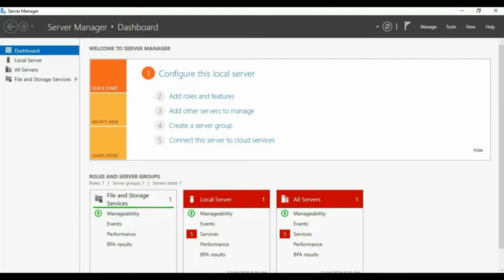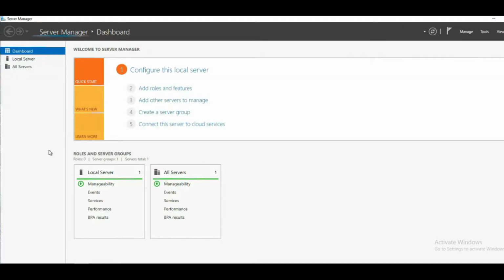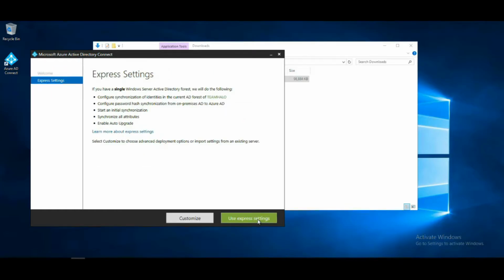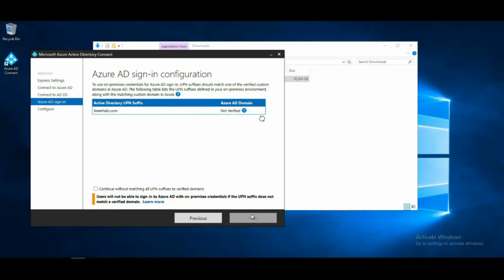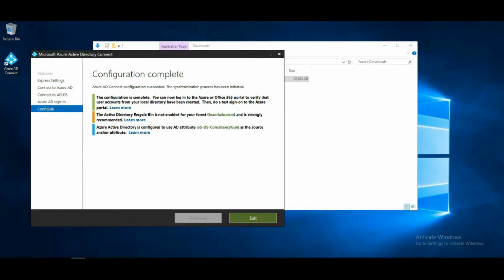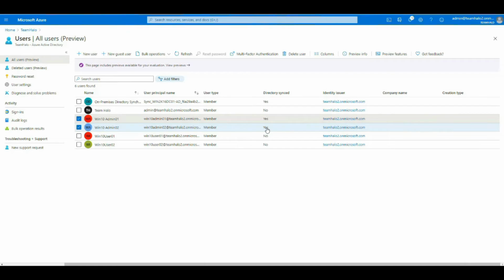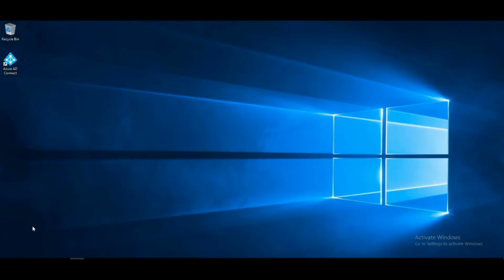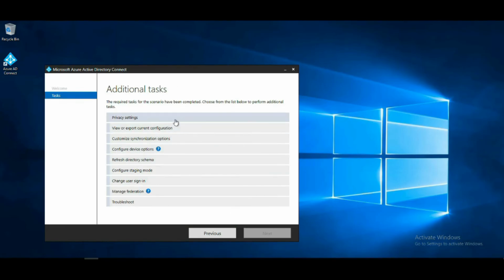Microsoft Azure - Installing Azure AD Connect on Windows 2016 DC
In this video we'll go over installing Azure AD Connect (Express) onto your on-prem Windows 2016 domain controller:
- Install AD DS role
- Create an AD group and users
- Install AD Connect onto 2016 Domain Controller
- Confirm on-prem extended directory in Azure AD
- AD Connect programs

👍 If you found my video helpful in any way, please don't forget to give it a big thumbs up.

MUSIC CREDIT \\ Architect of the Future \